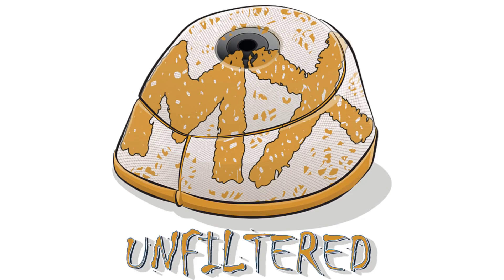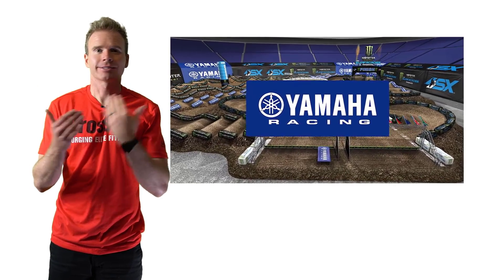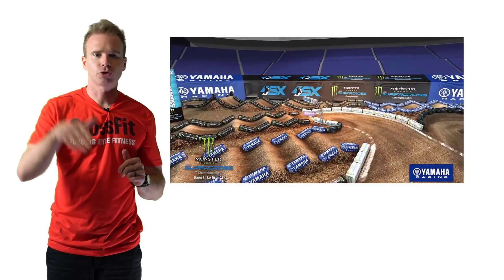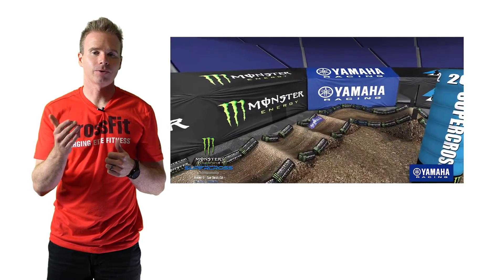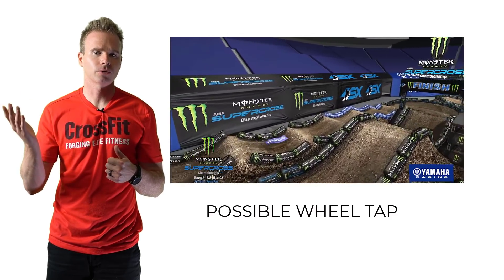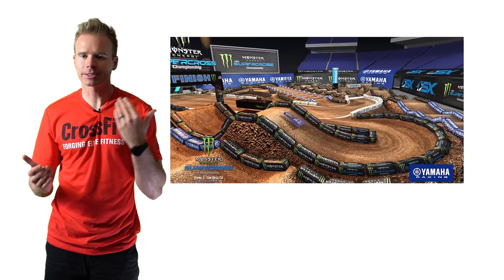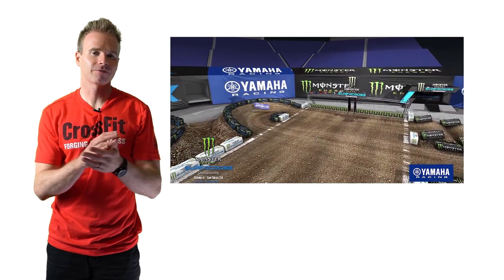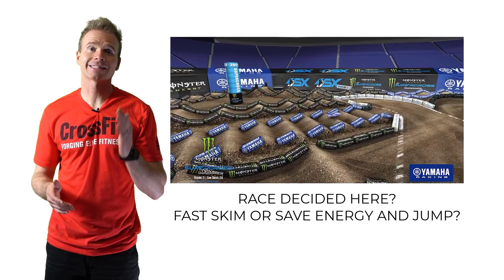2022 Supercross Rd 3 San Diego | Track Analysis | Stuff Or Die Trying